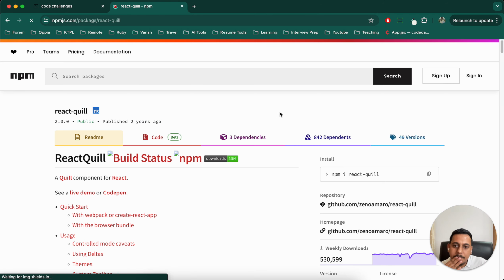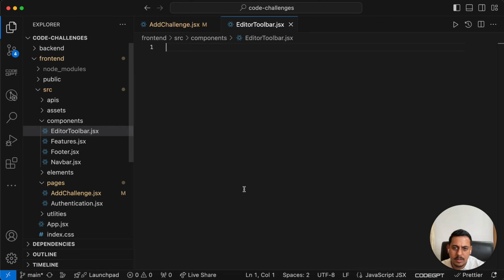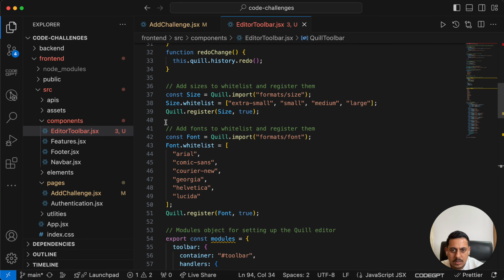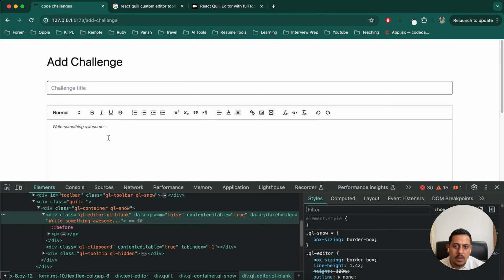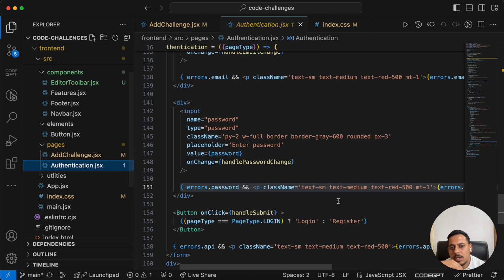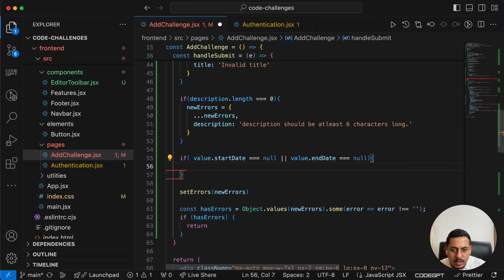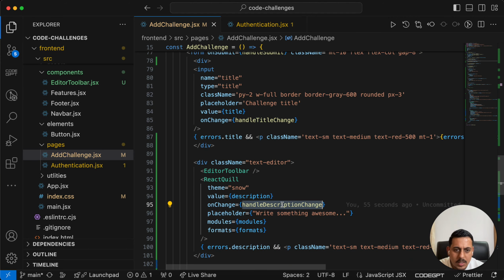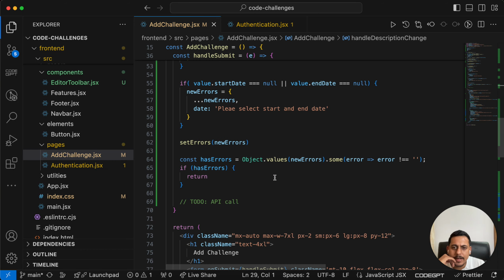React Quill Rich Text Editor - Rails API + React Fullstack tutorial for beginners